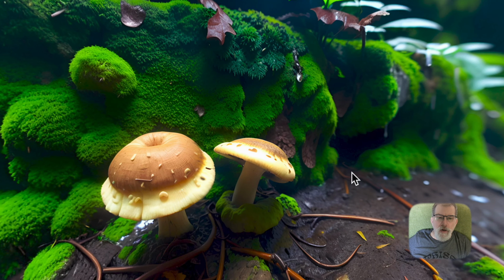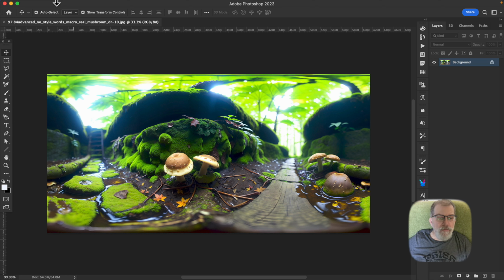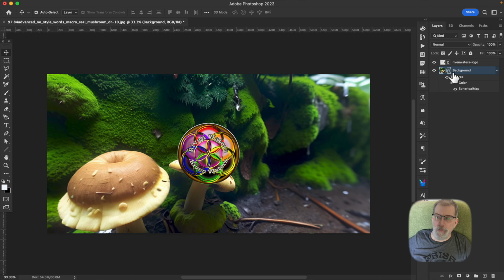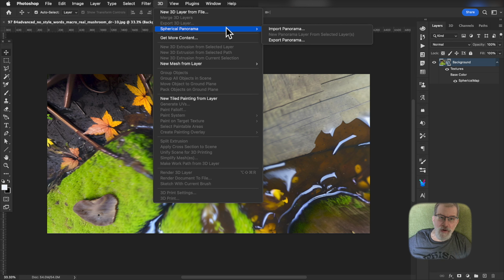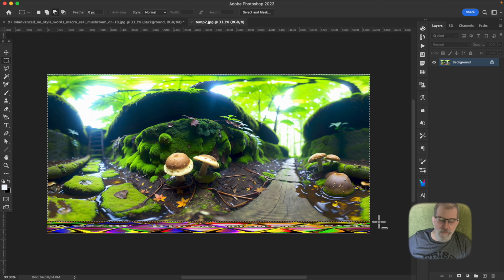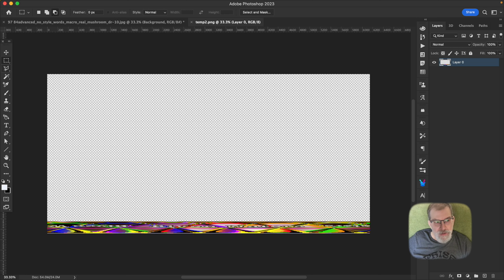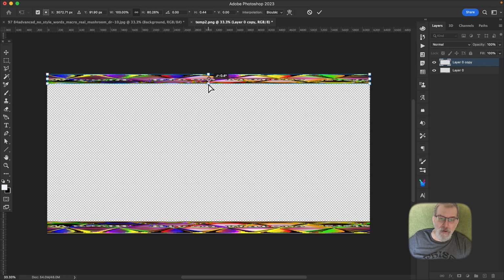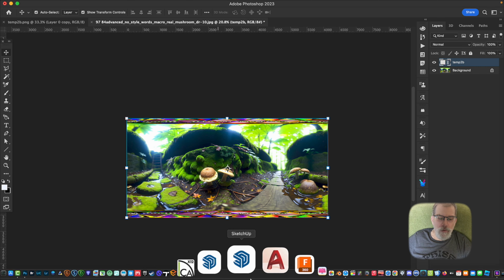Branding Panoramas Using Photoshop | Learn With ME Ep2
Hey everyone, welcome to my second Video tutorial! In this tutorial, I'll be showing you how to easily add your logo or brand into a panorama using Photoshop. In this tutorial, we'll dive into 3D in Photoshop, add your logo, and export it as a template that you can use again and again.

This process is pretty straightforward, and I'll guide you through it step by step.

Or if you'd just like to make a one time donation